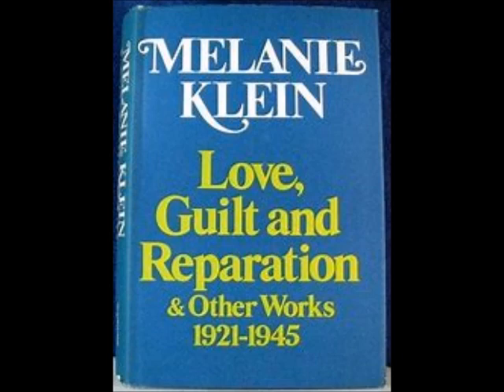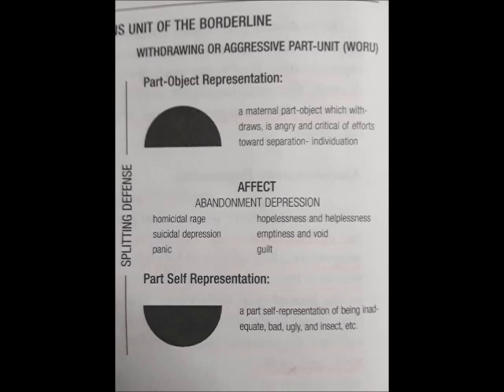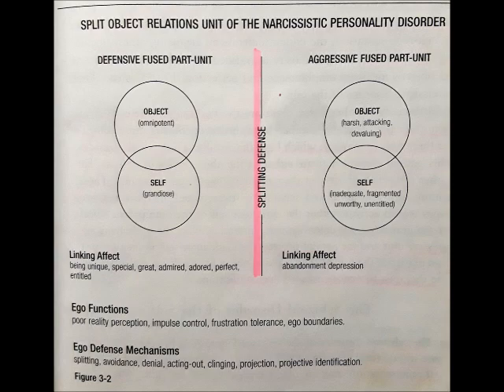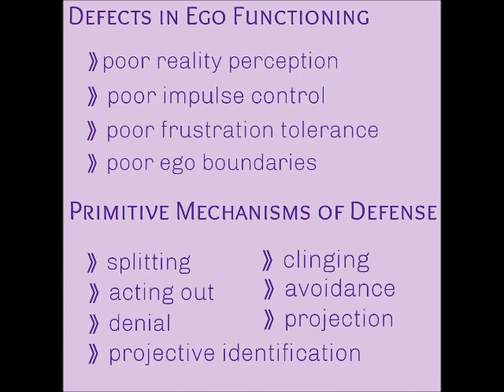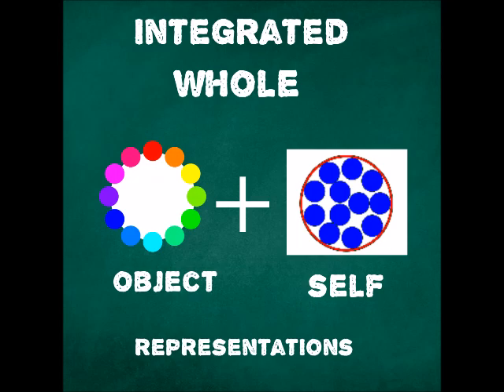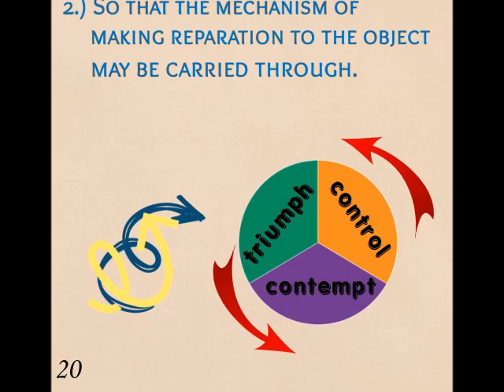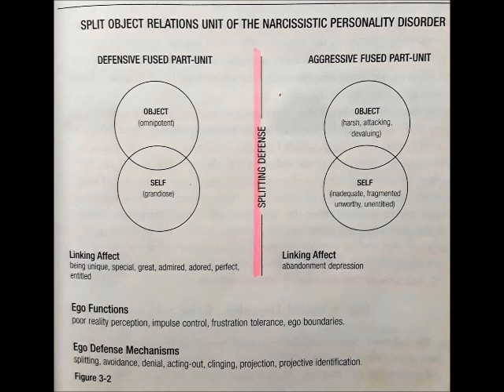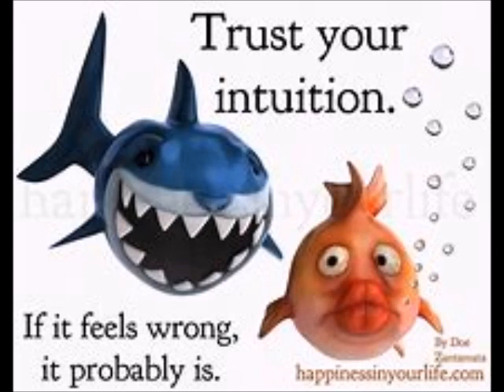Revisiting Masterson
Making the transition from infancy (manic defenses) to the creation of the false self in adulthood using developmental/object relations theory.

The Personality Disorders
by, James F. Masterson M.D.

Love, Guilt and Reparation & Other Works 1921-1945
by, Melanie Klein